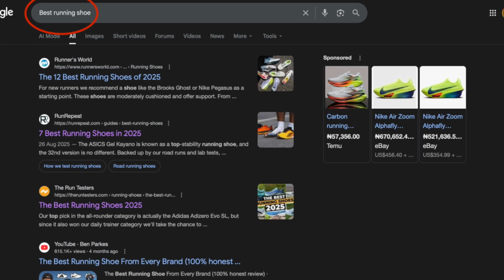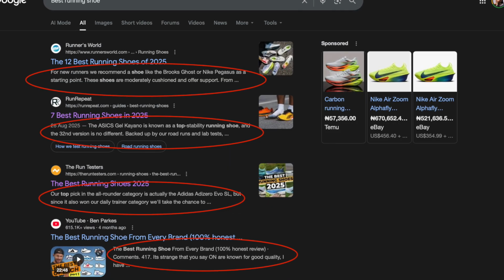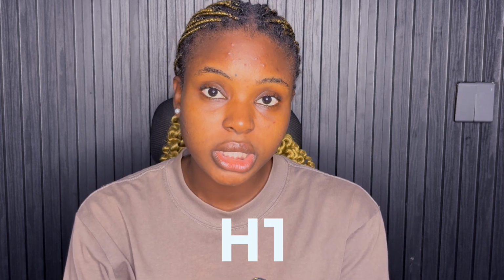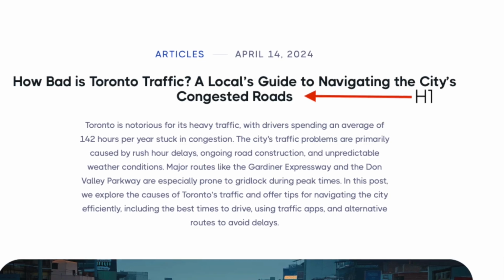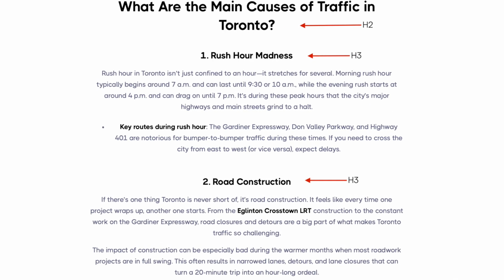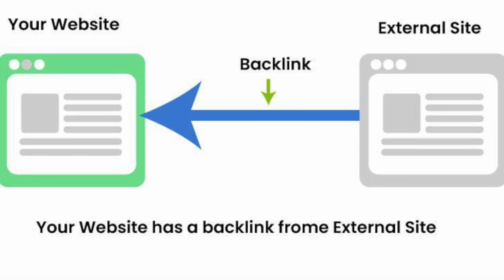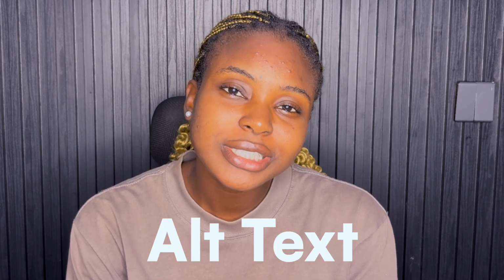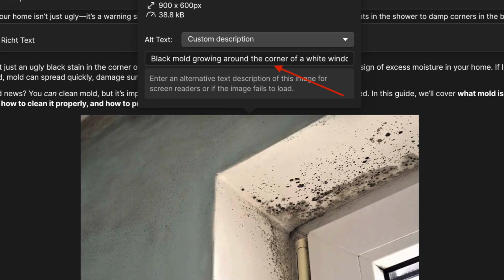Nobody Explains SEO Terms Like This 😳 (Simple & Clear!)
In this video, I’ll finally explain the most common SEO terms in simple, clear English so you actually understand what people are talking about.

Whether you’re a beginner, blogger, or business owner, this video breaks everything down step by step — no jargon, no confusion.

📍 Timestamps

00:00 – Introduction
00:28 – What Are Keywords?
00:42 – What Is a Meta Description?
00:53 – H1, H2, and H3 Headings Explained
01:13 – What Are Backlinks?
01:26 – What Is Alt Text?
01:44 – What Does SERP Mean?
01:56 – Understanding Domain Authority (DA)
02:12 – What Is CTR (Click-Through Rate)?
02:27 – What Is Bounce Rate?
02:40 – What Is Organic Traffic?
02:53 – Final Recap & Outro

You’ll learn:
✅ What keywords, meta descriptions, and headings (H1, H2, H3) really mean
✅ The difference between backlinks, alt text, and domain authority
✅ What CTR, bounce rate, and organic traffic actually tell you
✅ How these terms fit together to make SEO work

By the end of this video, you’ll be able to read SEO tutorials and audits without feeling lost!